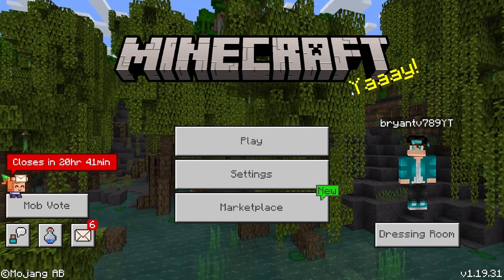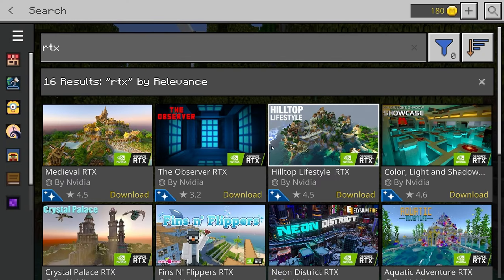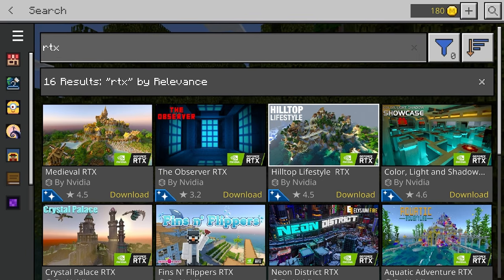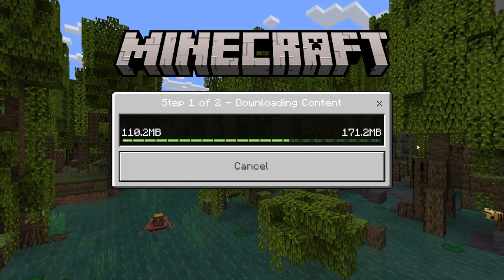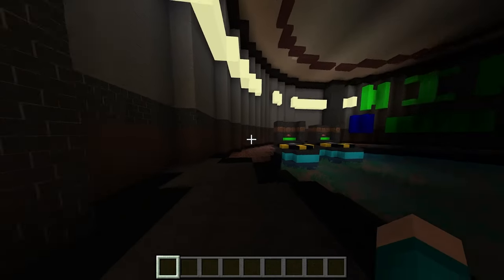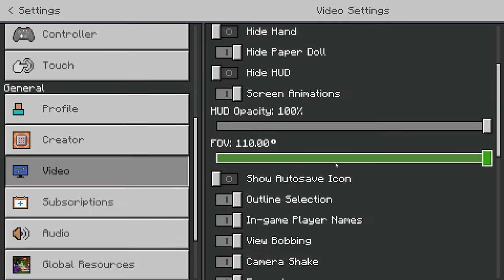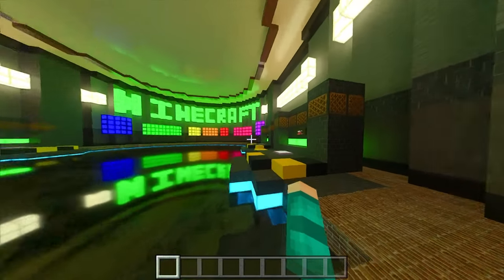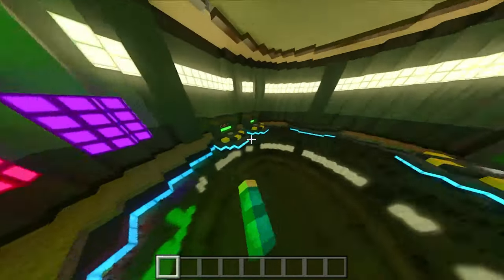How To Enable RTX In Minecraft Bedrock 2023!